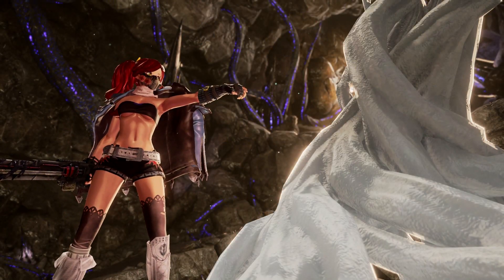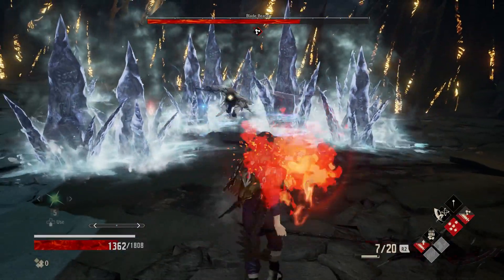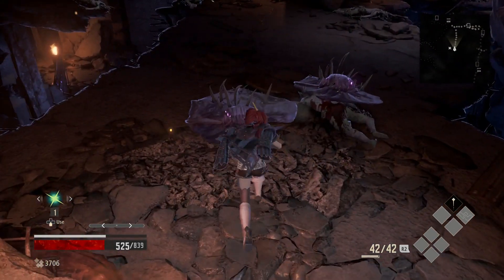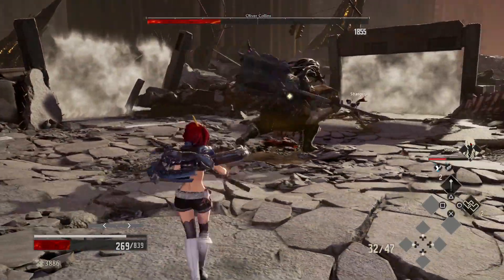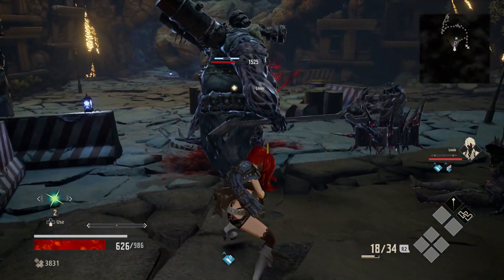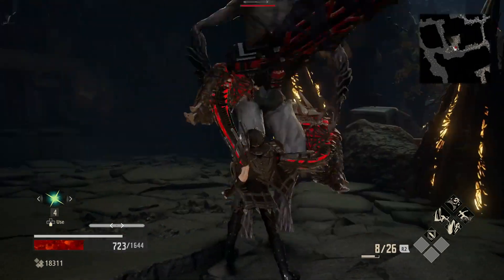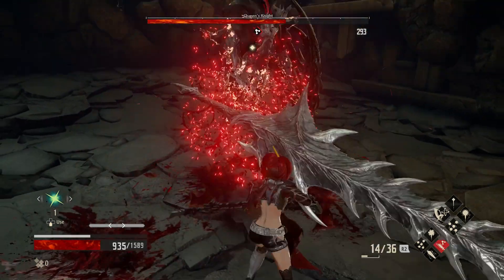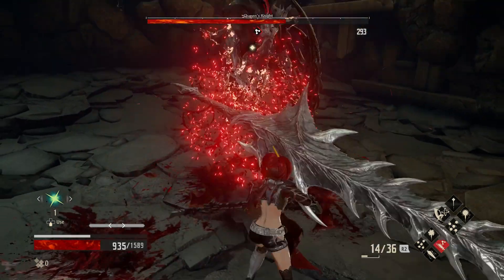CODE VEIN: Explaining the Combat system in depth & hidden mechanics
Important things to know about the combat system of code vein. Some of the information is not just given to you and being a souls like game, you have to adapt and get used to what is give to you. In this video we talk about things such as weapons, classes, special actions and  some hidden tricks.

1:18 Controls & block tricks
5:29 Focus state & hit stuns
8:40 Weapons & Traits
13:17 Classes and Abilities/Builds
22:32 Shielded enemies & Damage reduction phases